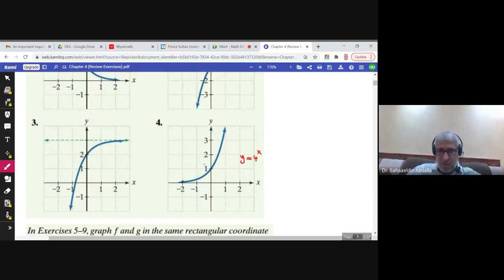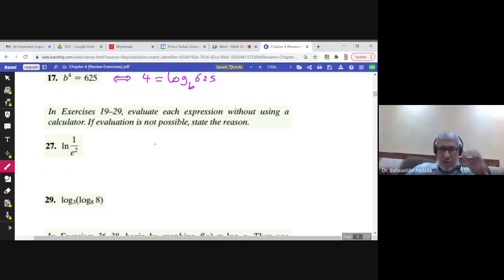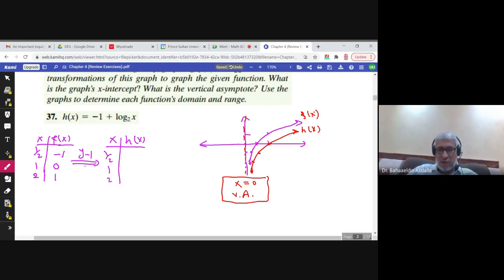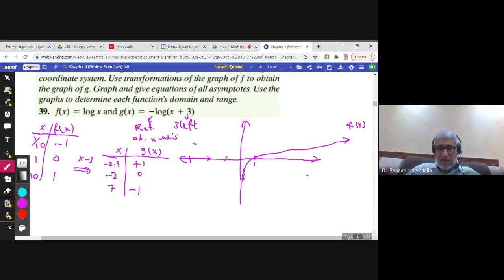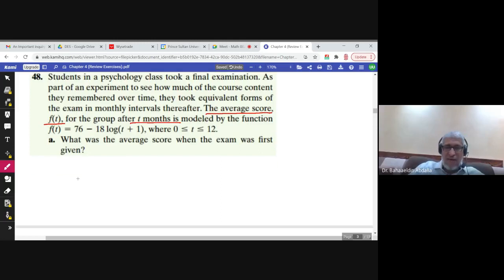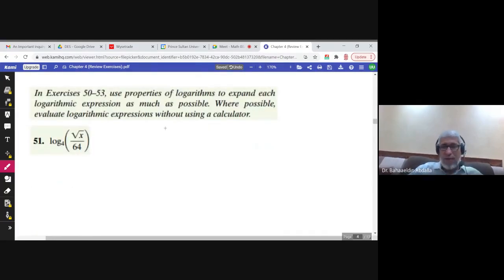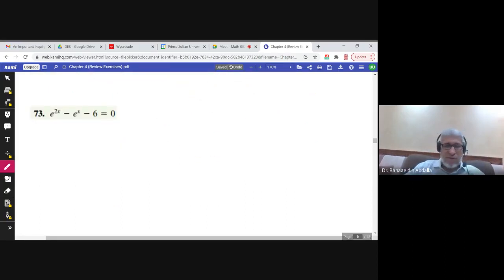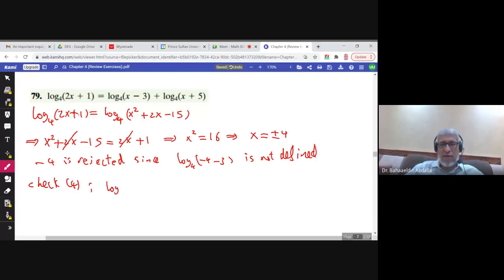Chapter 4 (Review Exercises)